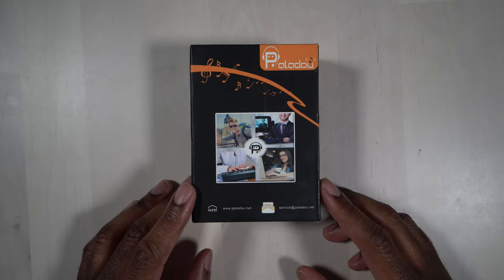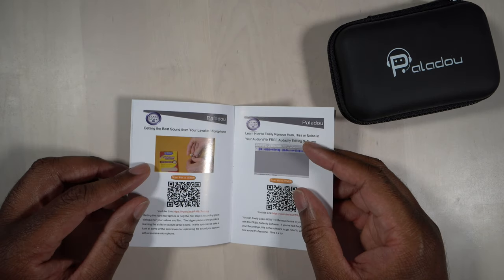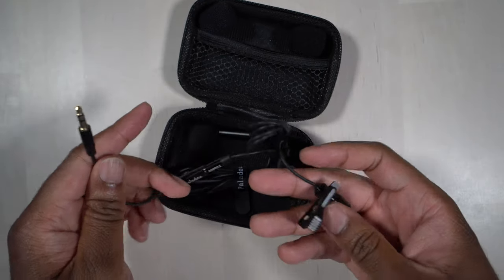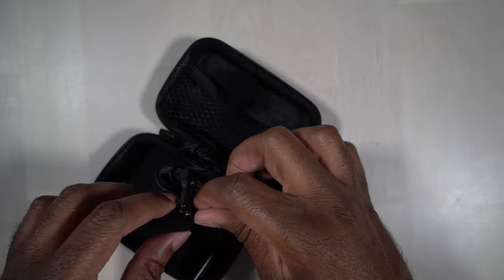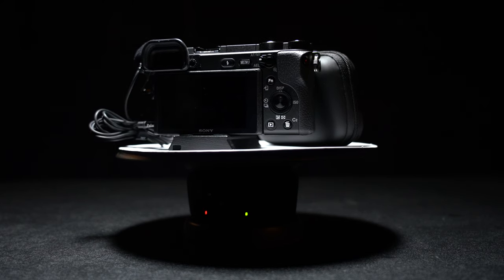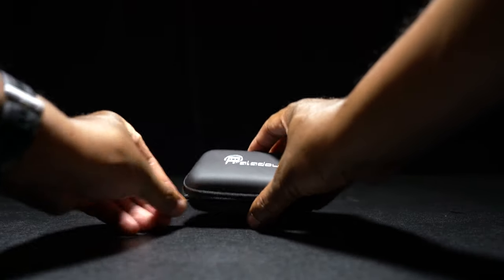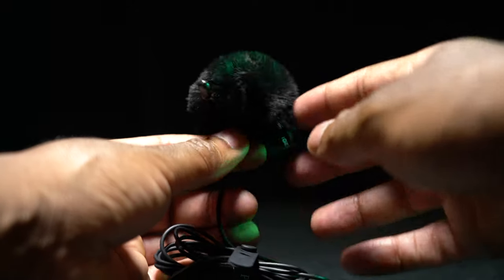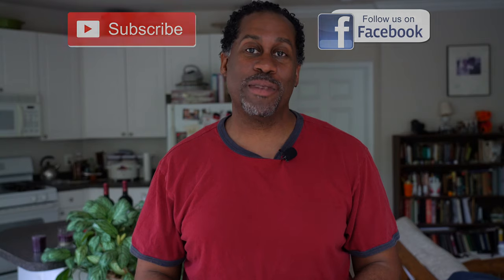Paladou Lavalier Lapel Microphone for Cameras Cellphones Computers and More Review TIFL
Paladou Lavalier Lapel Microphone for Cameras Cellphones Computers and More Review.
Good: The first thing that I like about this microphone is it comes with an adaptor so you can use it with both mobile phones and cameras.
Good: The mic kit comes with an extension cable so if you want to move away from the camera or put some distance between you and your subject you can do so by just attaching the extension cable and shooting like normal.
Good: The microphone comes with almost everything you need to start using it right out of the box. You can use it with cellphones, cameras and even audio recorders straight out out the box. (If you have an iPhone or other cellphone without a headphone jack you will need the headphone jack adaptor for your phone but it will work with most of them too.
Bad: Now I did say it comes with almost everything you need and the one thing they did not include that I wish they did is a furry windshield or as they are called a dead cat. There are two foam wind shields included but if it is a little windy outside foam wind shields are usually not enough. So if you plan to shoot outside with this mic I suggest buying a furry wind shield AKA dead cat.
Finally, I will say that if you are a beginner YouTuber or just want a low cost, quality Lavalier microphone the Paladou lav mic is a nice inexpensive option for you.